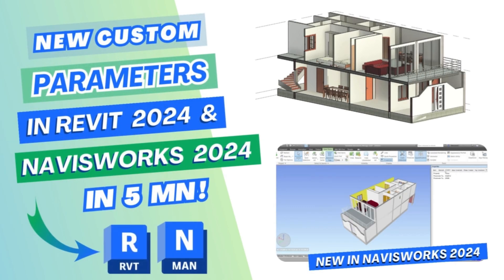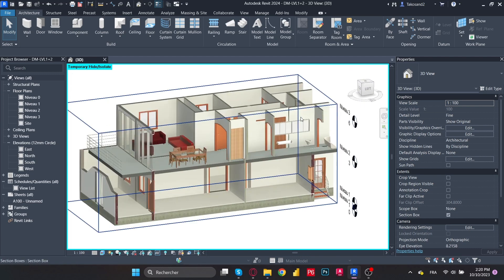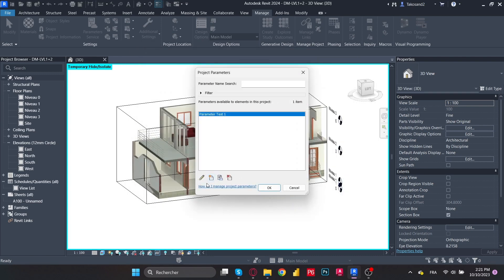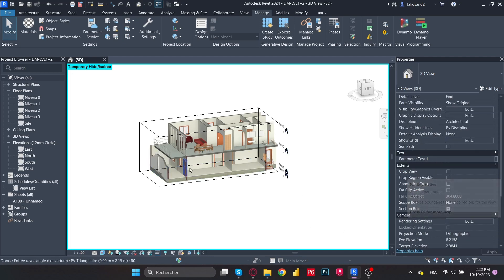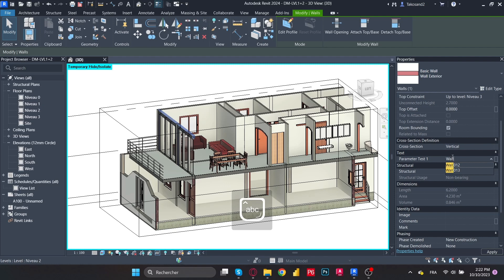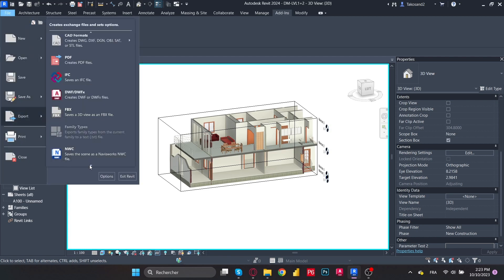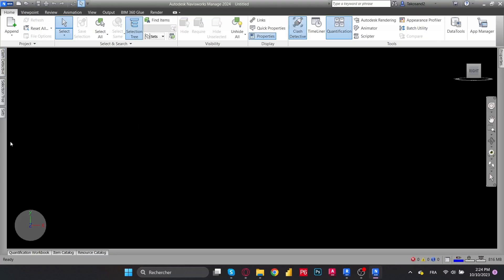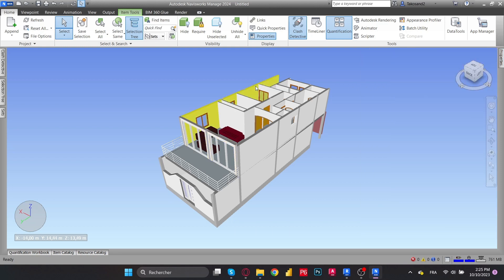Custom Parameters in Navisworks and Revit 2024 | New BIM Coordination feature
Explore the latest tutorial on custom parameters in Navisworks and Revit 2024.
This video will help you understand and leverage custom parameters to improve your project coordination and data management in these Autodesk software applications.

📌 Don't forget to check the assets linked below to follow along seamlessly.

Timecodes :
00:00 - Introduction
00:15 - About Custom Parameter
00:56 - Create a new paramter in Revit
02:10 - Adding values to Custom parameters
03:00 -  Custom options for export to NWD
04:10 - Upload model in navisworks and test parameters
04:50 - Outro